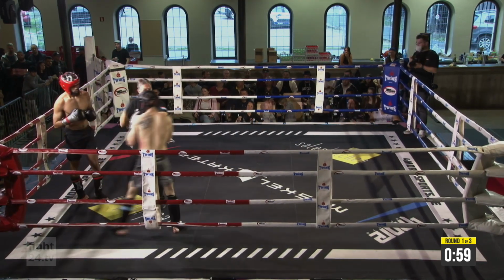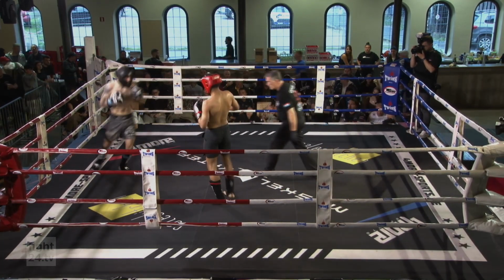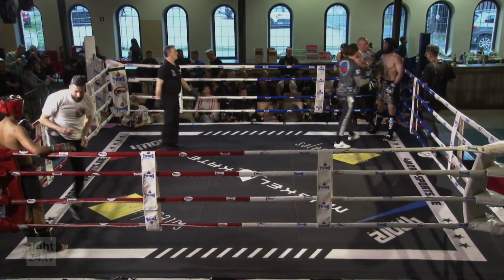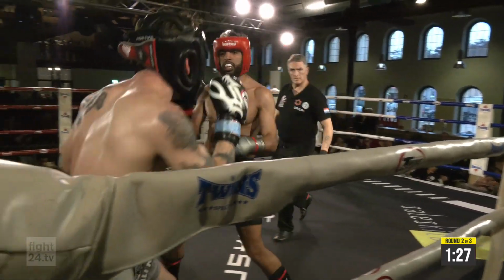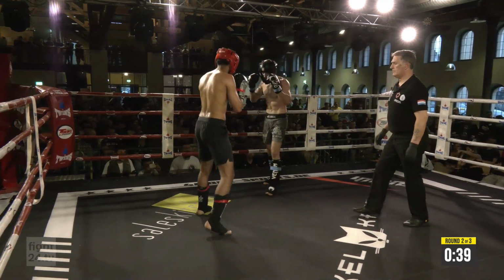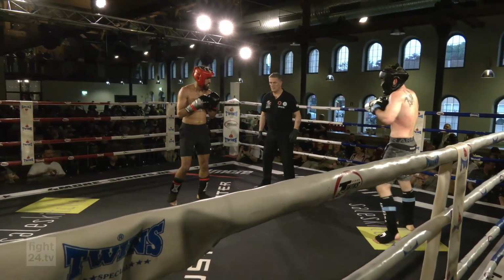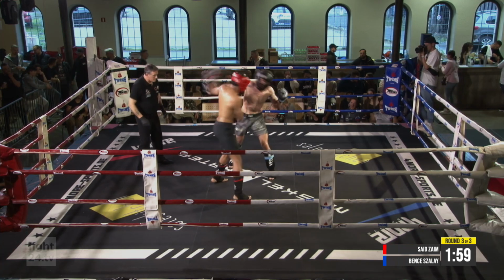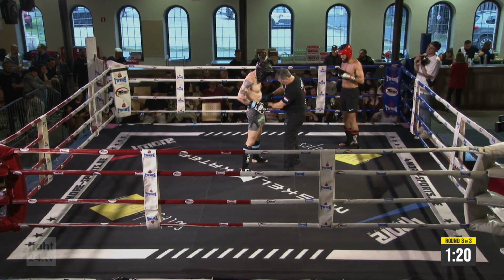Said Zaim vs Bence Szalay | Adler FC 2 | Full Fight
💬 Wie fandest du das Video? Lass es uns in den Kommentaren wissen!

▬ Willkommen auf dem offiziellen YouTube Kanal von fight24 - HOME OF TRUE WARRIORS! ▬▬▬▬

Bei fight24 dreht sich alles um die Welt des Kampfsports! Ob MMA, K-1, Muay Thai, Boxen oder BJJ, wir sind DEIN Portal für packende Fights und Action aus ganz Europa - und das rund um die Uhr!

➡️ Auf unserem Kanal findest Du Woche für Woche spannende Fights von den besten Events, aber auch exklusive Interviews mit Kampfsportlern, Stars oder Veranstaltern. Freu Dich auch auf die spektakulärsten Moves und Knockouts in unserer wöchentlichen Rubrik "Move of the Week" - das darfst Du nicht verpassen!

Also, worauf wartest du noch? Schließ dich unserer Fighter-Community an, um immer auf dem Laufenden zu bleiben und keine Fights mehr zu verpassen. Denn bei fight24 sind wir für Dich da - HOME OF TRUE WARRIORS! 🔔

▬  Mehr von fight24 findest Du hier  ▬▬▬▬